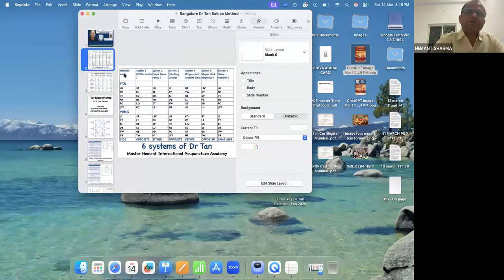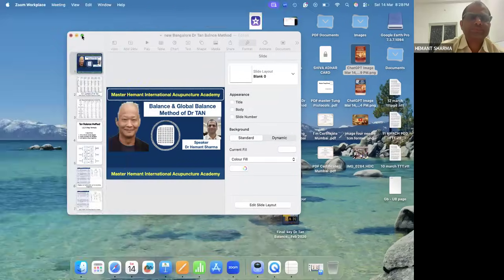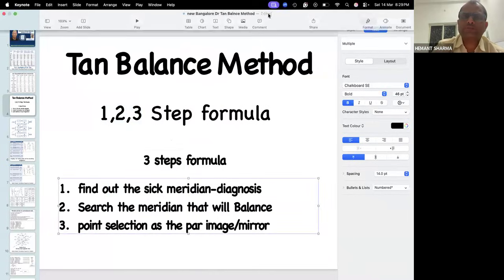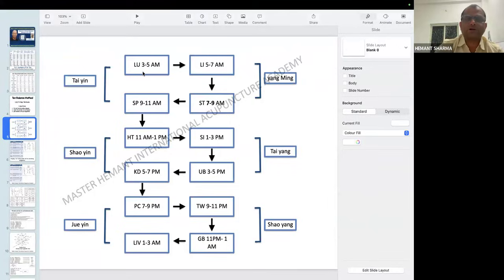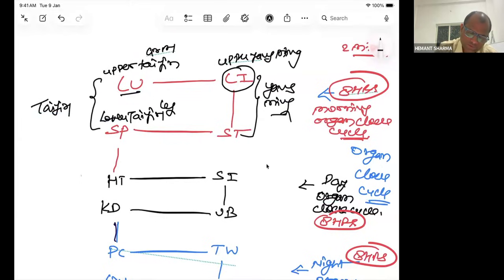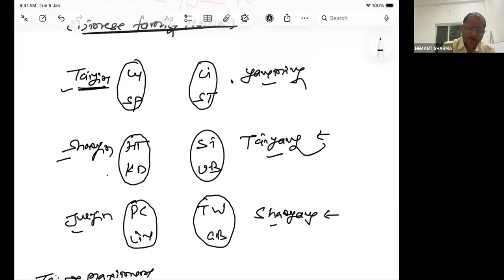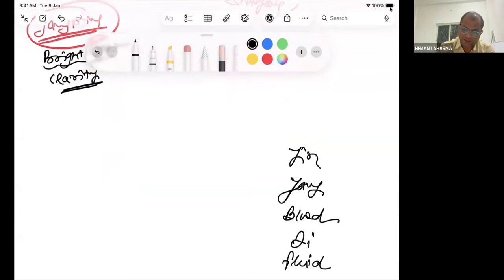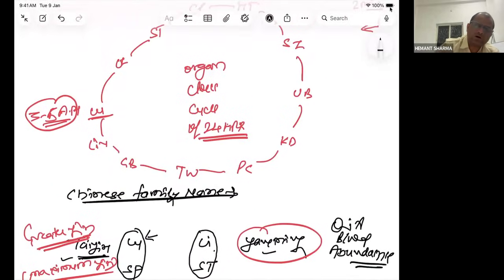Session -1 Dr Tan Balance Method 14 march 2026